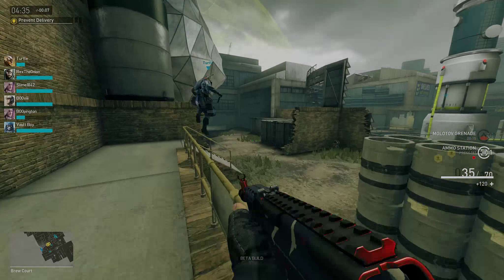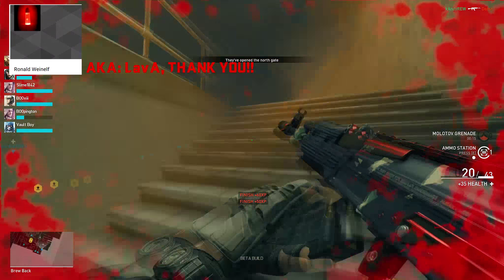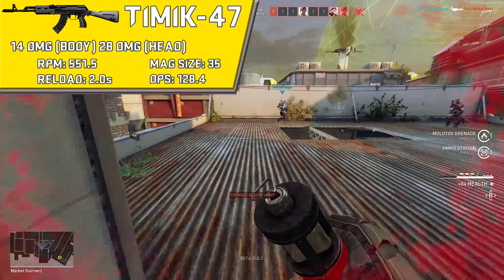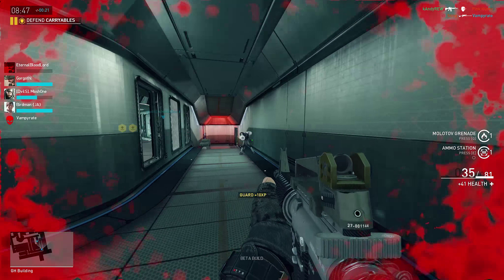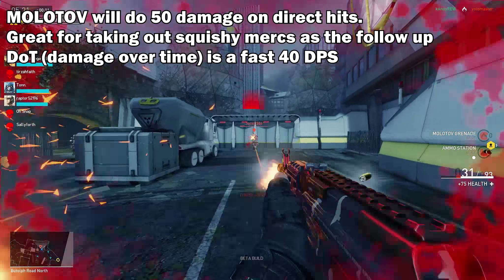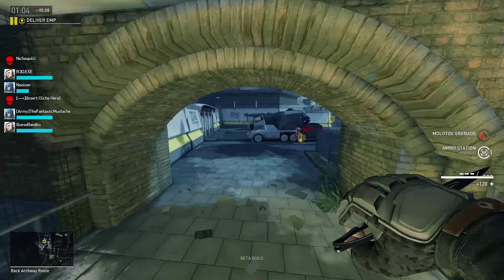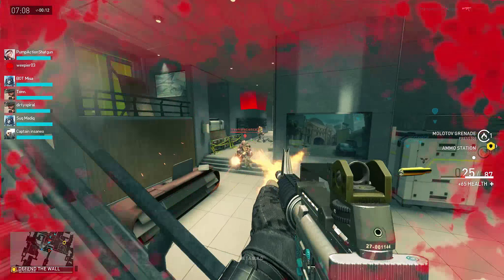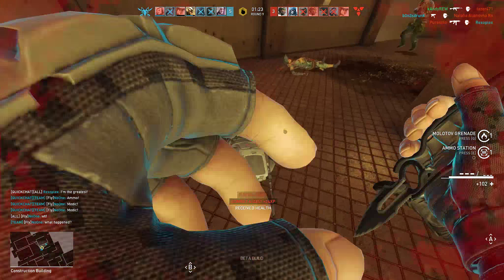Dirty Bomb Merc Review | Stoker Review and Gameplay! (IS STOKER WORTH IT?)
►Stoker!! Today in Dirty Bomb Bomb Merc Reviews we have the new Containment War update and we will be talking about the new merc Stoker, and whether or not he's worth buying (either through Credits or Cash from Steam Wallet) We will be talking about the stats, weapons, abilities, and playstyle of this mercenary. All this, to hopefully, help you make a better informed decision on whether or not this merc suits you!

►MUSIC
TOBU "infectious"
Provided by NCS